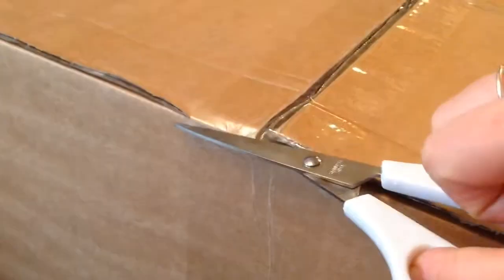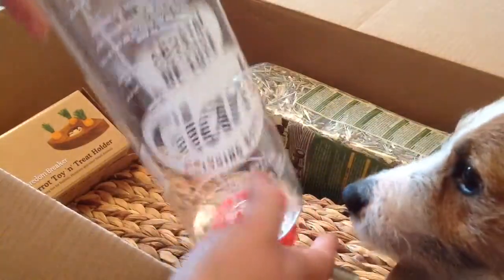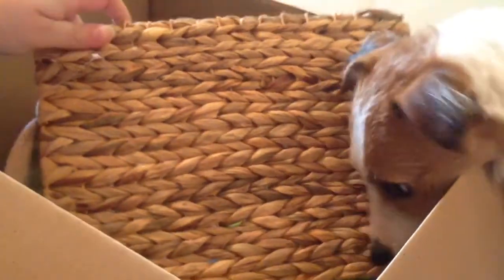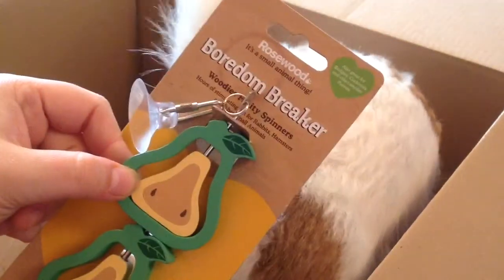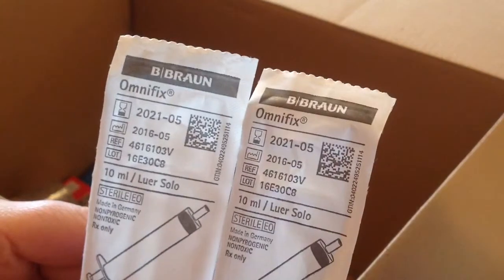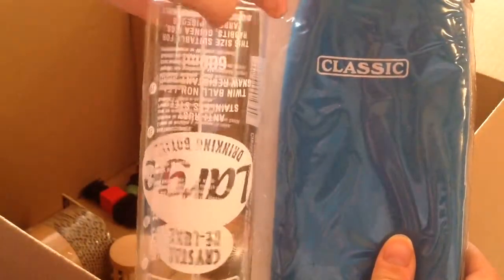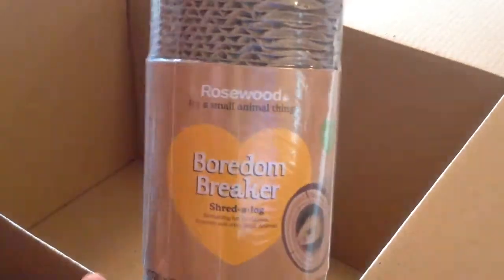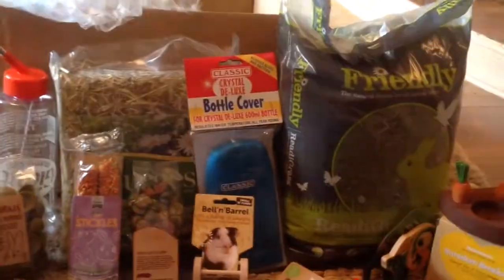LARGE VIOVET HAUL | October, 2016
So this is my second time buying from viovet, a little bit disappointed as it took longer to arrive, wasn't packaged as well as last time (check it out on my channel) and I couldn't find the brand toys from trees on their website, anyone else had this problem?